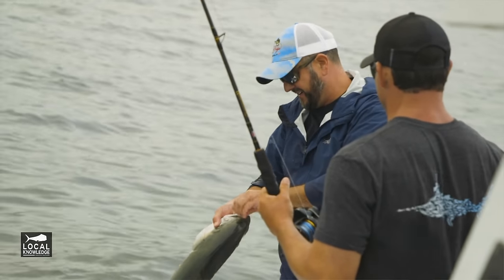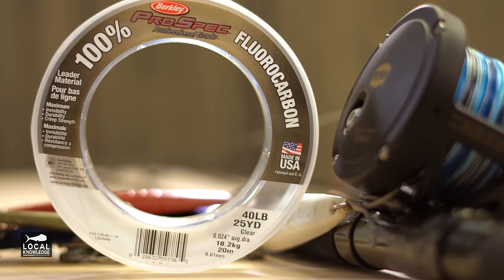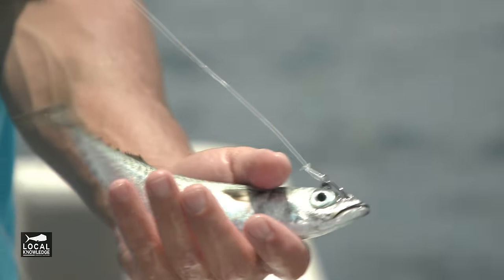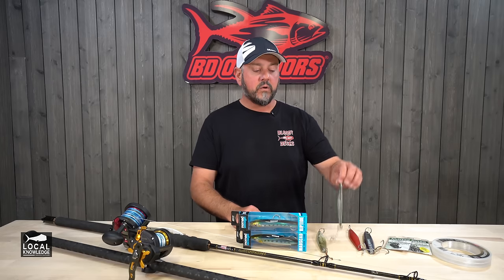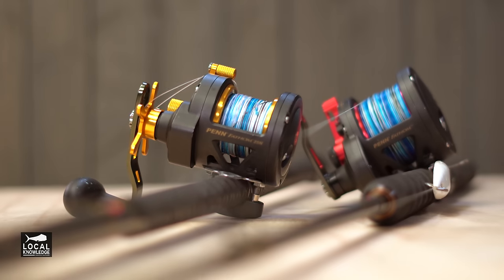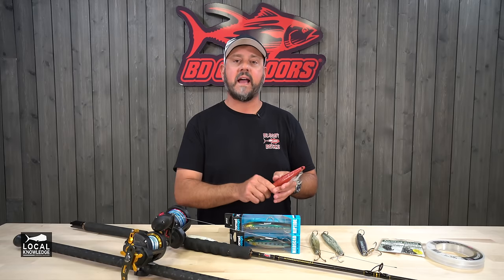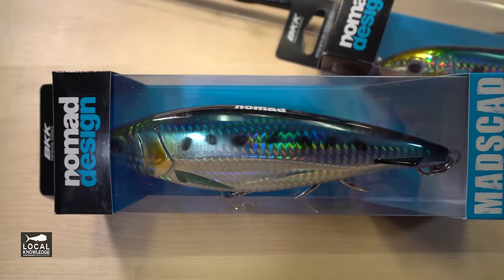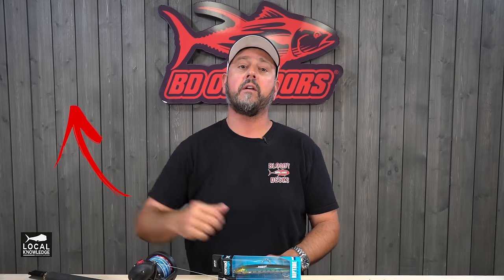How to Catch YELLOWTAIL (Gear, Irons, Lures Explained!)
Ali explains his tips on how to catch yellowtail off the coast of San Diego. In the studio he explains the basic techniques, gear, recommended lures, irons when targeting yellowtail. Spring time is here and the yellowtail bite is already warming up. Either fishing from a party boat or a private boat, try these techniques out. Hope it lands you a yellowtail.

This is our second "In the Studio" video. Thank you and happy fishing.

Starring:
Ali Hussainy @bdoali

Produced/filmed/edited by:
Rodney Marquez @rodneymarquez

Overlay footage provided by:
Michael Torbisco